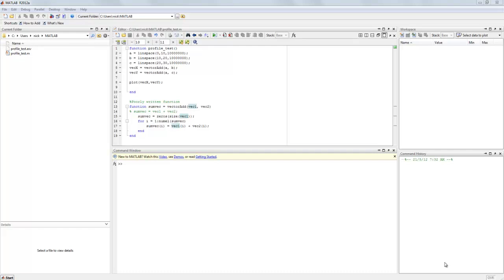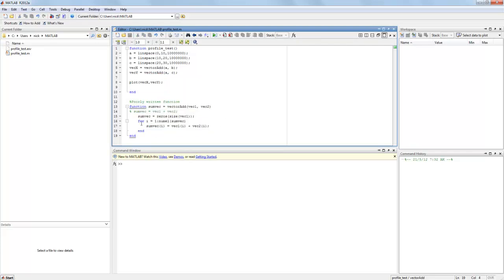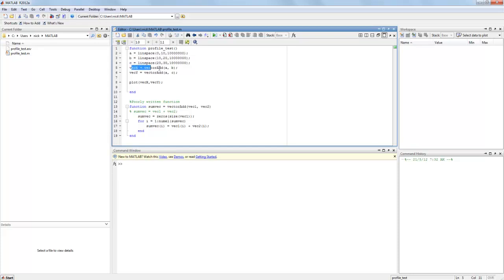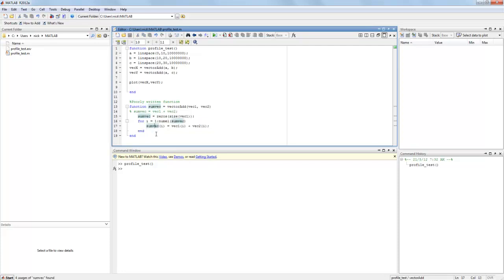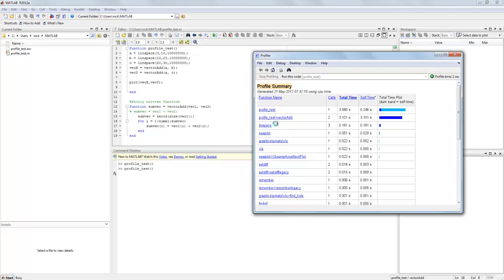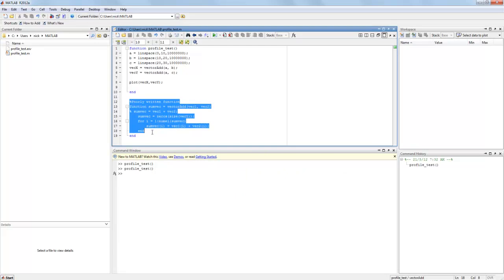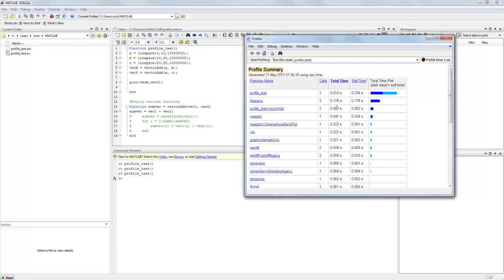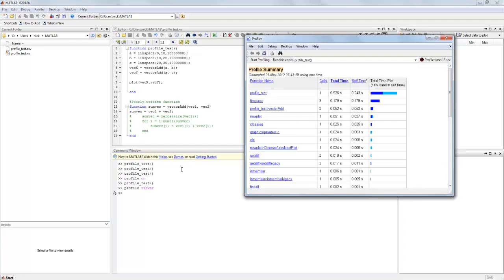Week 13 Screencast - MATLAB Profiler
This is a short demonstration on the use of the MATLAB profiler.